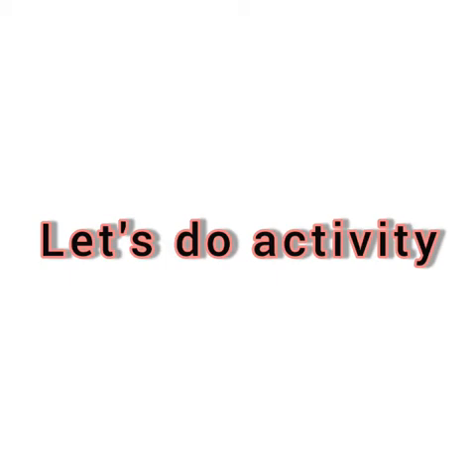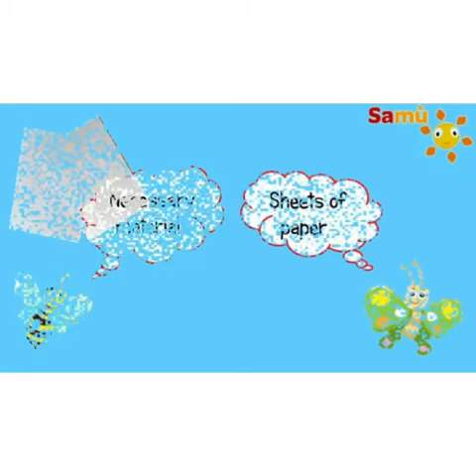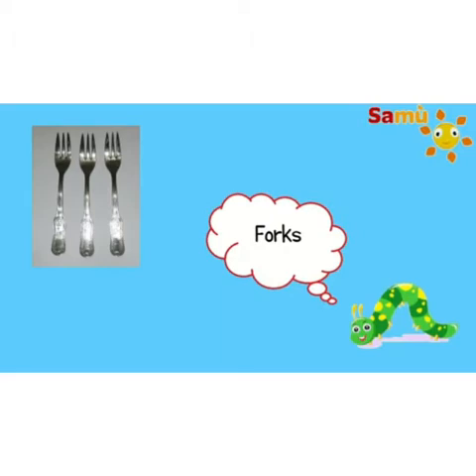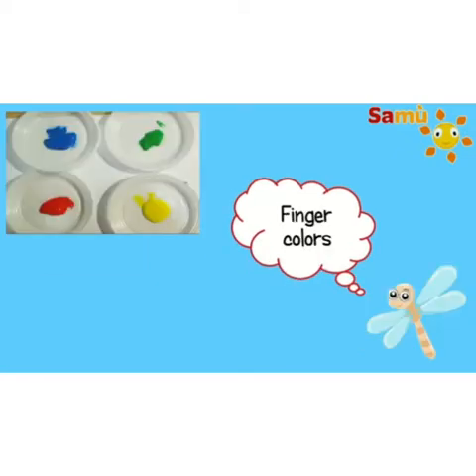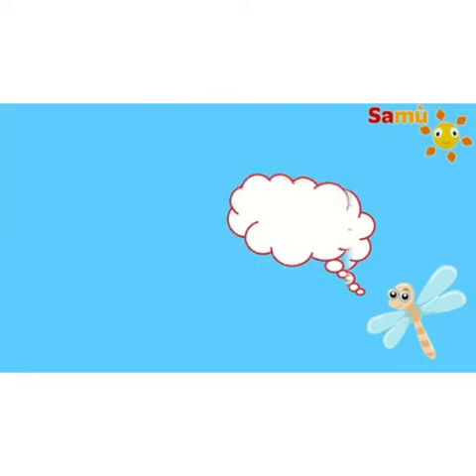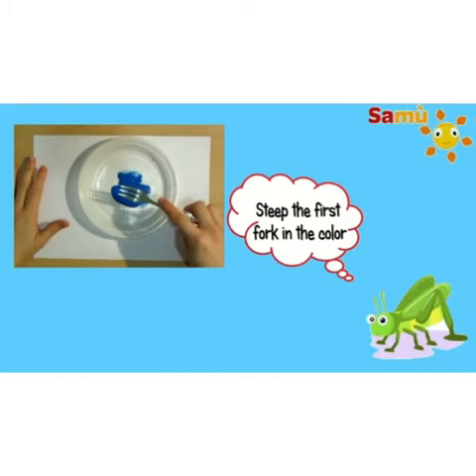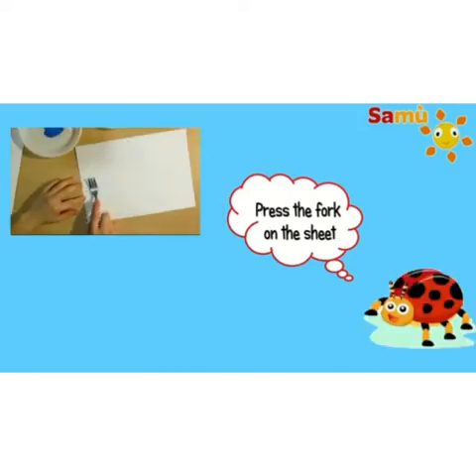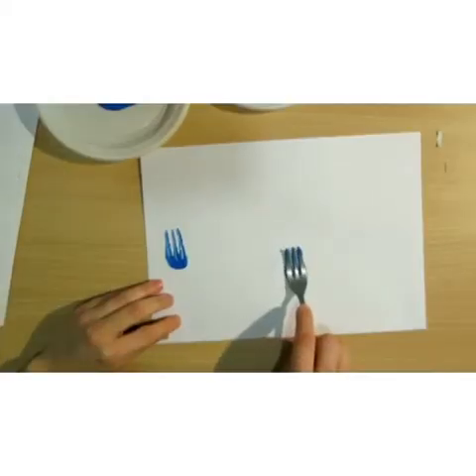22 July 2020